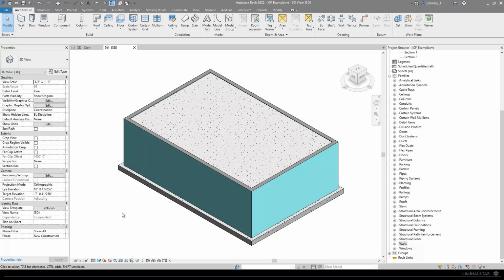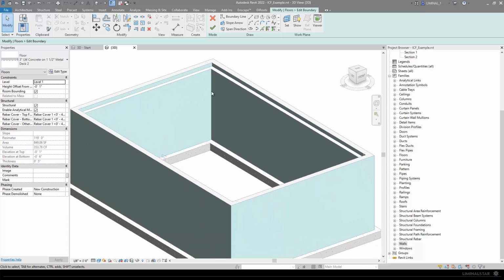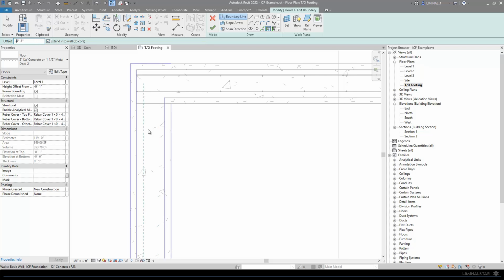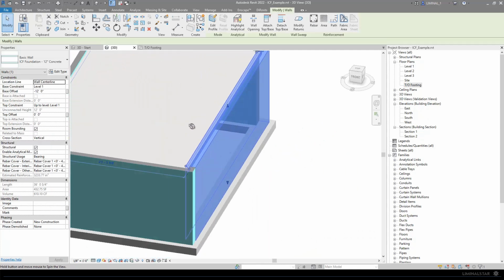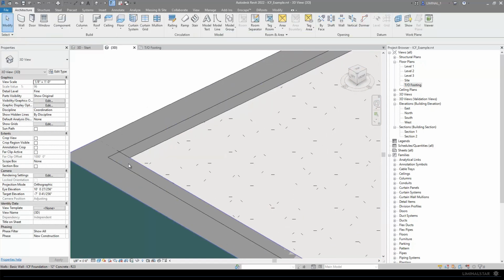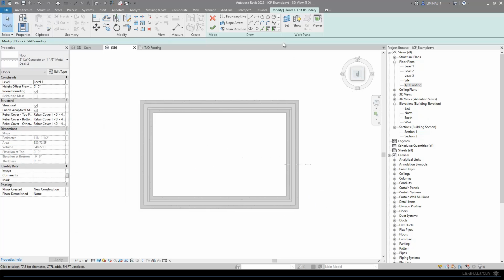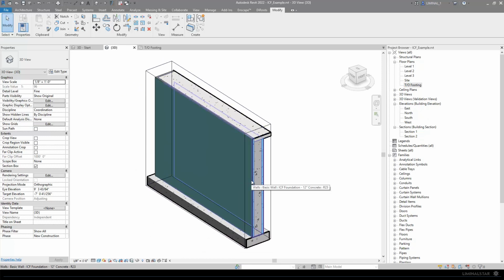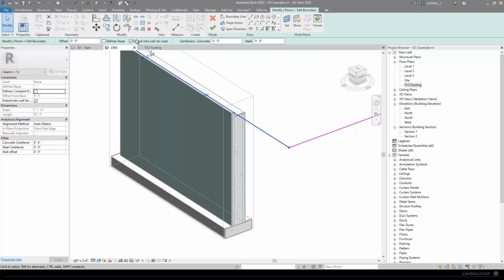Autodesk Revit - Systems Families Layers and Join Geometry Behaviour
In this video, we're illustrating how properly set up wall assemblies can make your detailing go from tedious to quick. This model behaviour between floors, walls and their join functions allows us to get Revit to do some of the work you may have been doing with details, or worse, creating two walls, where only one might be required.